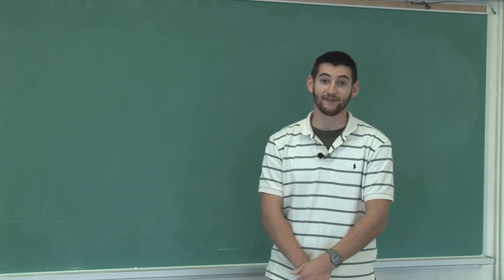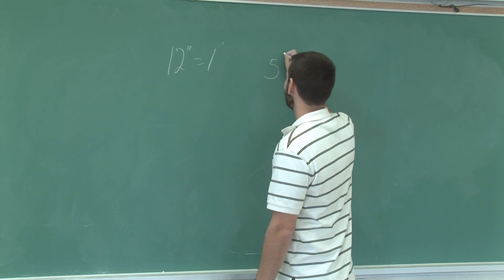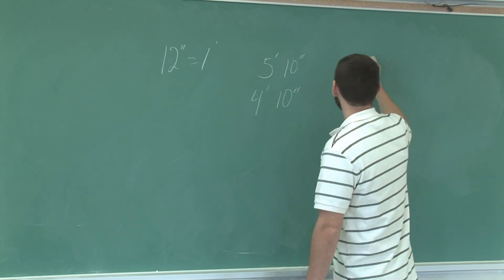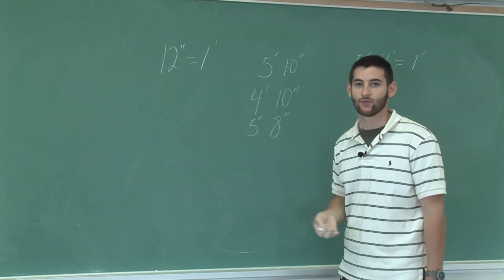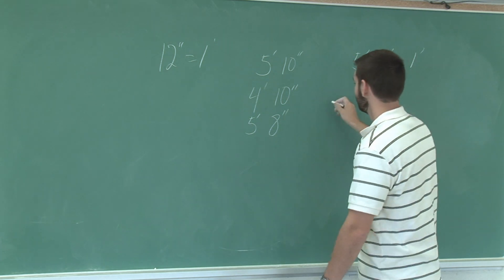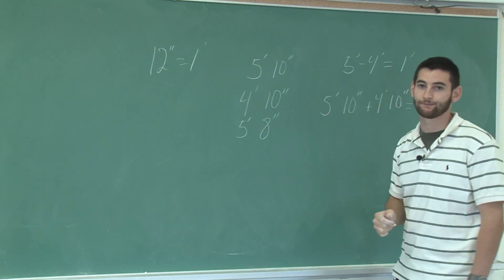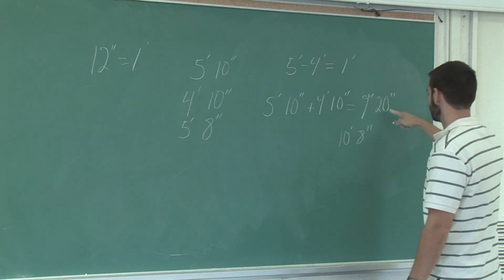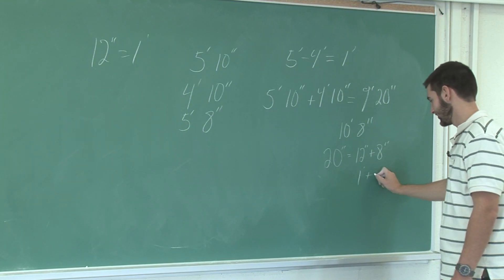Basic Math Skills : Subtracting Feet & Inches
Subtract feet and inches by adding the feet and the inches together separately before deriving a conclusive answer. Learn the mathematical process for subtracting feet and inches with tips from a math tutor in this free video on math skills.